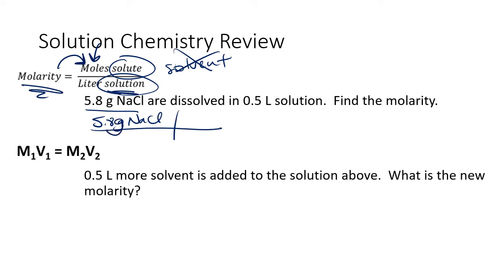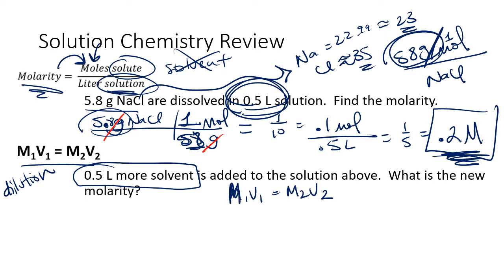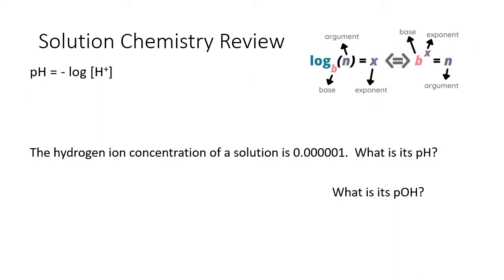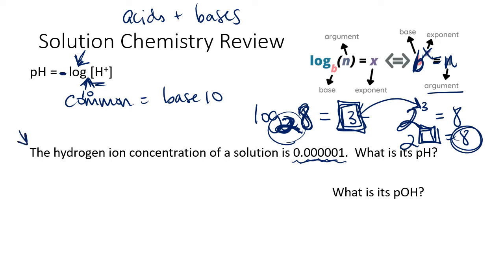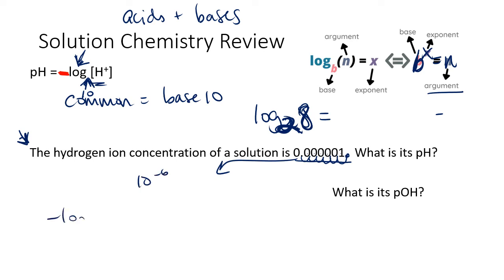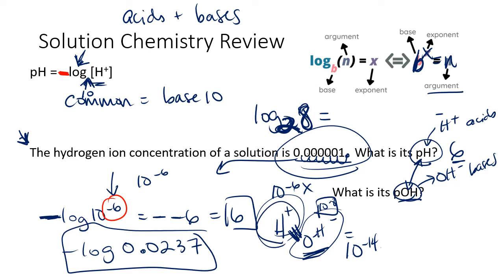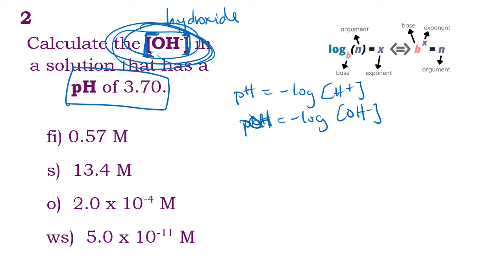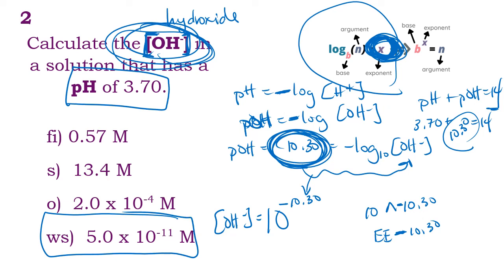DP Chem Solution Chemistry Review and Hallway Riddle Q2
Molarity, dilutions, pH, pOH, [H+], [OH-]